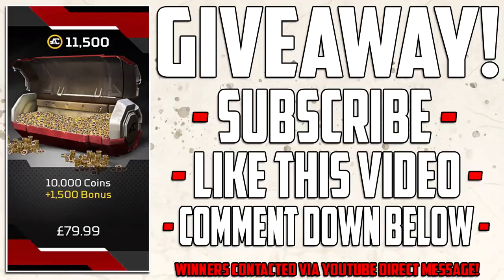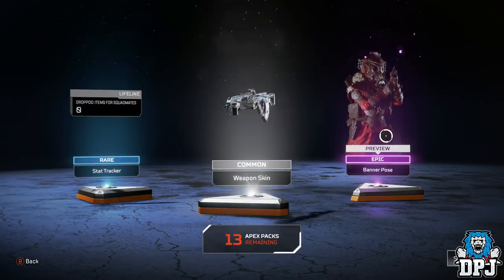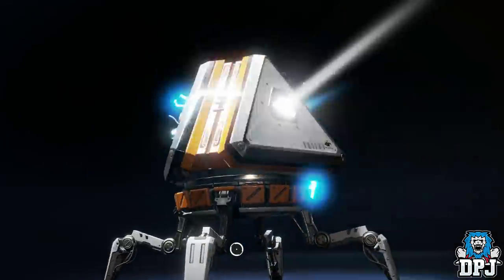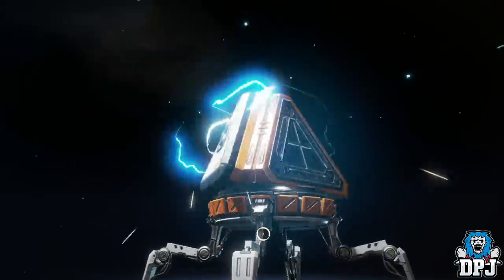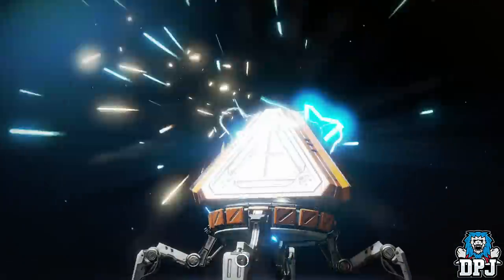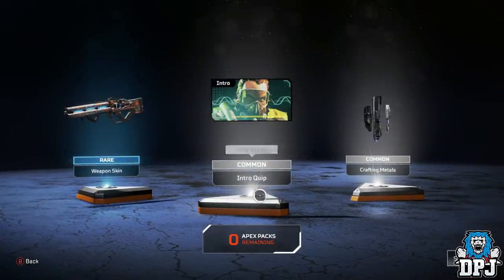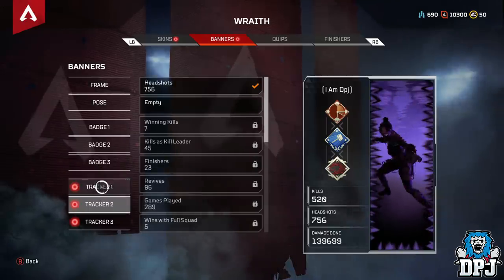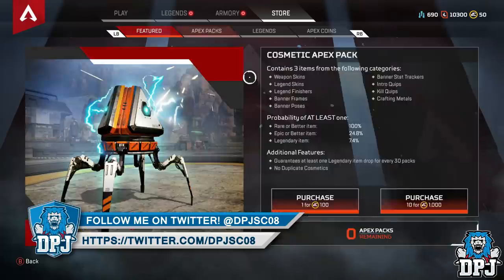Apex Legends Just Hates Me / Loot Box Issues !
Why?! Just Give Me Heirloom Loot!!

One winner ever month & Winners will be picked and contaced via YouTube direct Message around the end of the month! GOOD LUCK!!